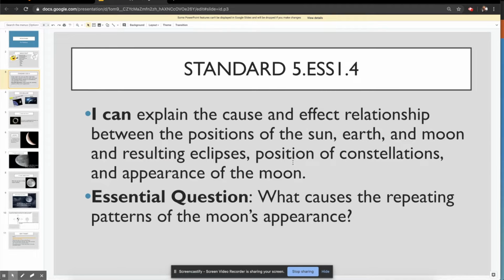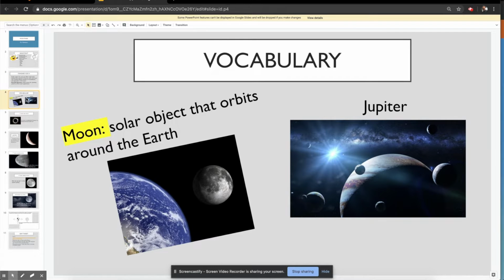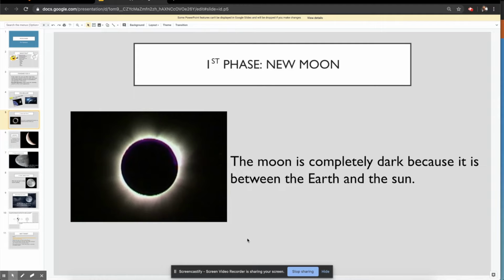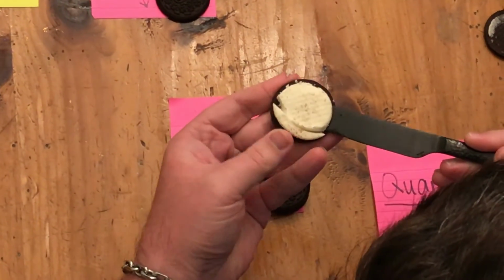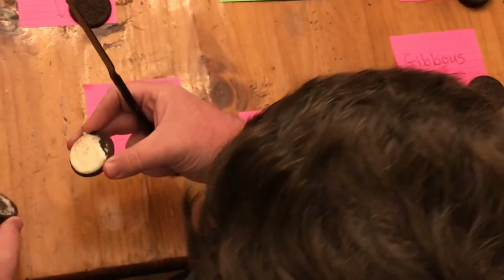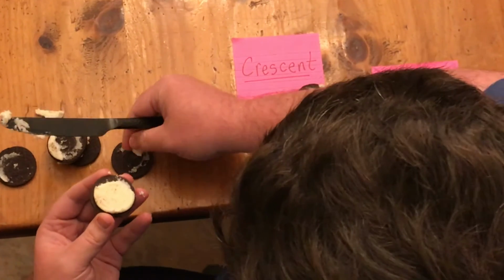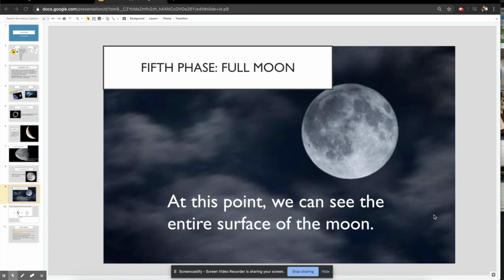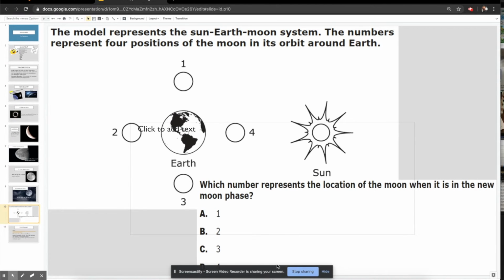Berclair Elem. 5th Science, 22-04-2020, Mr. Matthews, Memphis, TN, Shelby County Schools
Moon Phases
2. Complete a YouTube video lesson for all 5th-grade teachers by this Thursday. (9 teachers)
3. Surprise videos will be posted throughout the week so check our YouTube page daily.
4. Drop some knowledge! Share this information with your classmates if you use social media.

Standard 5.ESS1.4
I can explain the cause and effect relationship between the positions of the sun, earth, and moon and resulting eclipses, position of constellations, and appearance of the moon.
Essential Question: What causes the repeating patterns of the moon’s appearance?
Watch the video on Moon and Its Phases.
Scroll to the bottom and click “Exit Ticket” and post your answers in the comments below.
You can also do the “Online Quiz Game” and select the Quizizz option.